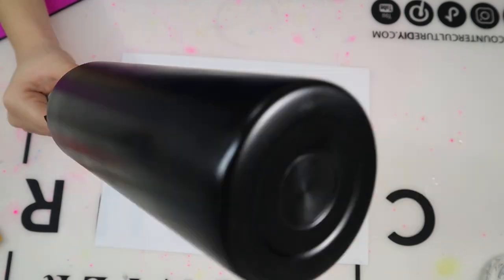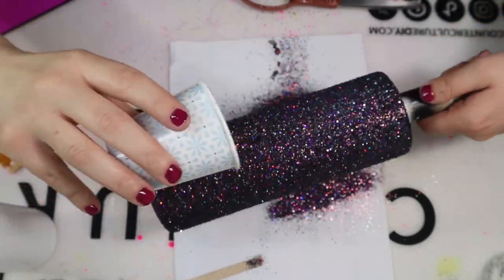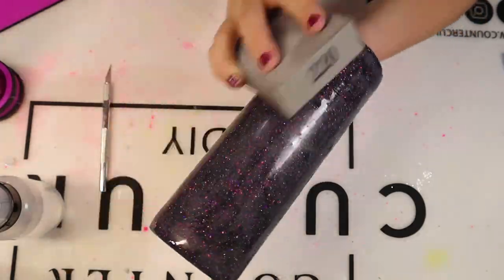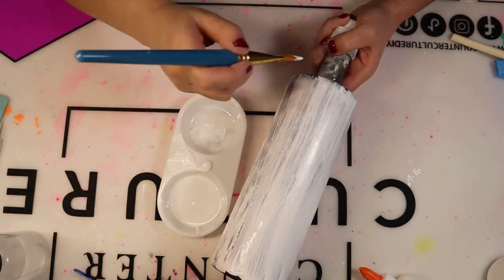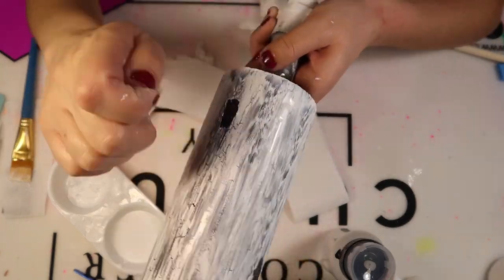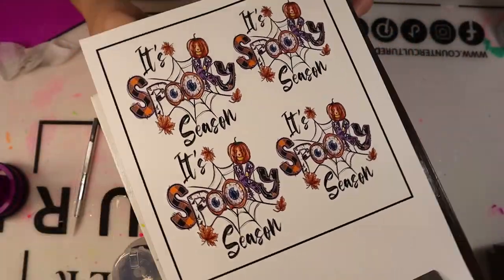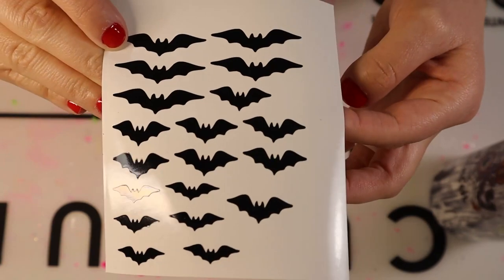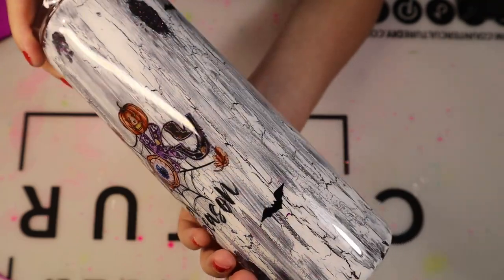Halloween Crackle Tumbler Tutorial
Mail:
         Miss Kiss Kreations

💜 My Facebook | Instagram | TikTik:  Miss Kiss Kreations
Facebook Help Group: Miss Kiss Kreations Help Group

20 Ounce Tumbler

Black Beauty | Denja Vu | | Mysterious

💜 Mod Podge Brush

💜 Other Supplies:
1" Paint Brush
Nitrile Gloves
91% Alcohol
180 Grit Sanding Block
220 Grit Sanding Block
Wooden sticks
1 Ounce Measuring Cups

💜 Respirator mask Heat Gun